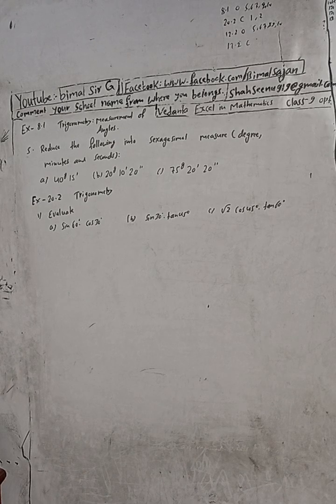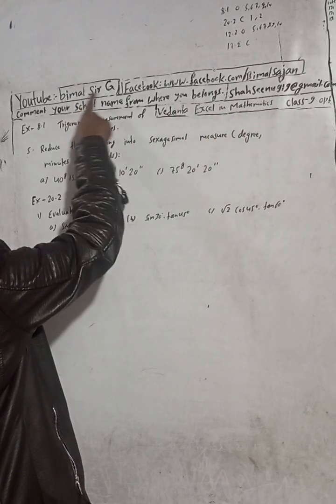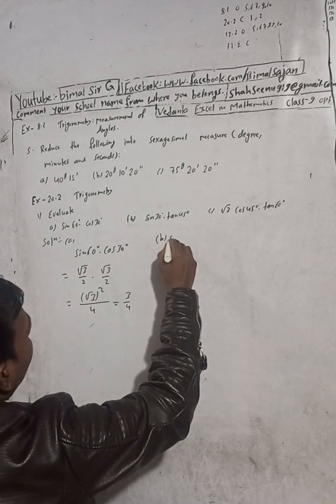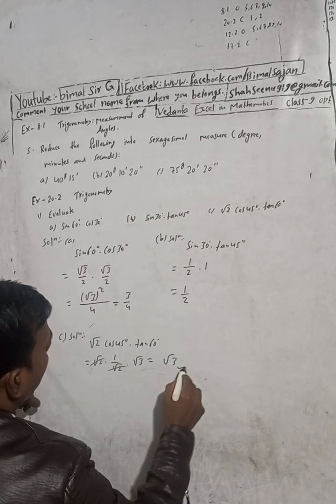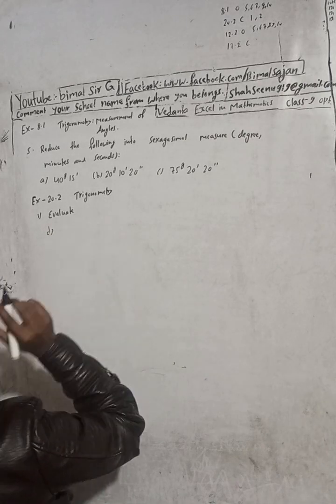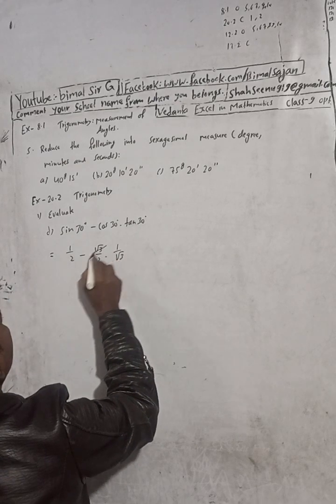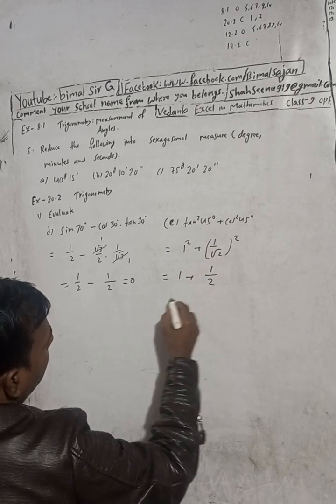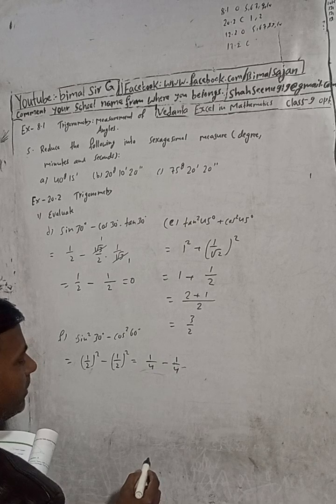class 9 Ex- 20.2 Q1 a to f) Trigonometry | Vedanta excel in mathematics class 9 and 10 solution Cm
class 9 Ex- 20.2 Q1 a to f) Trigonometry  | Vedanta excel in mathematics class 9 and 10 solution Cmaths